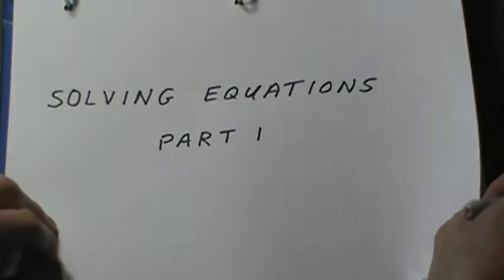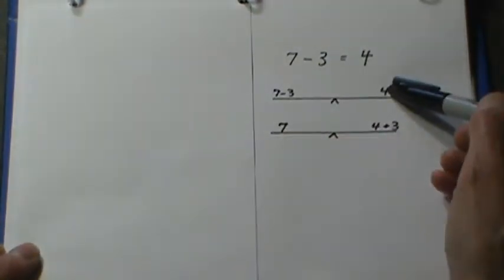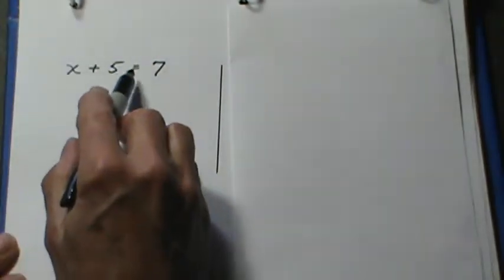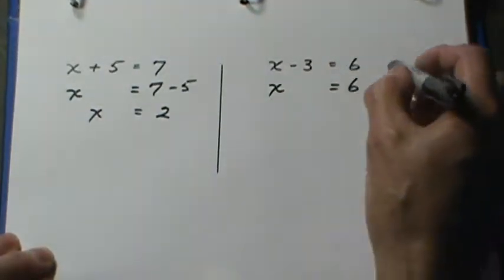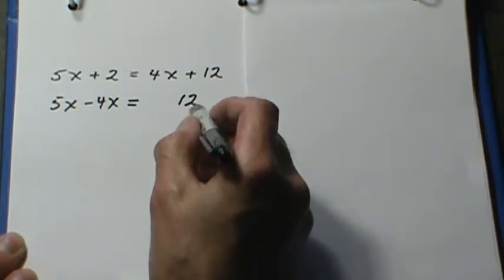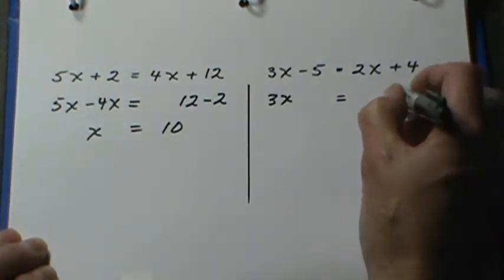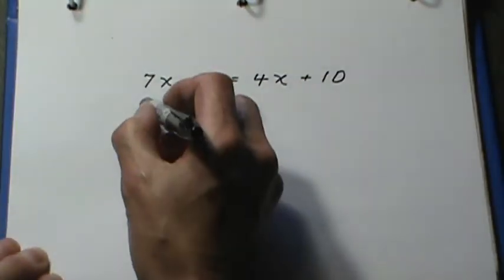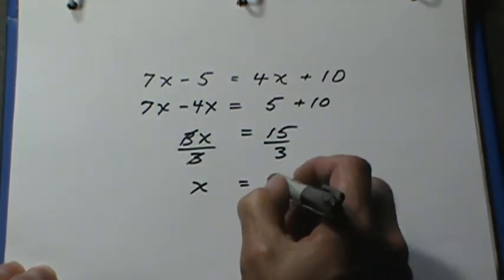Solving Equations - Part 1 (Grade 8 & Grade 9)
This is an introduction to solving  simple linear equations.